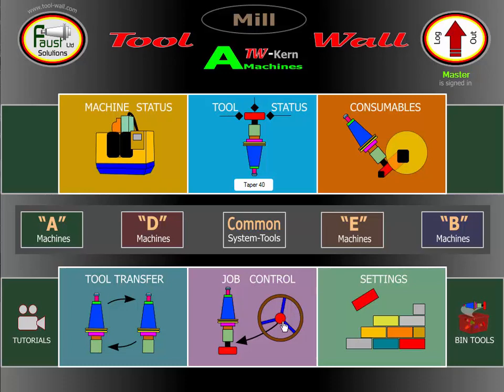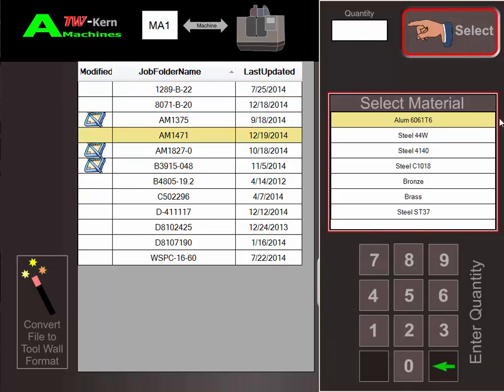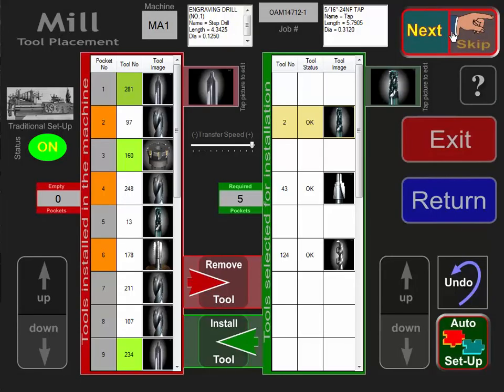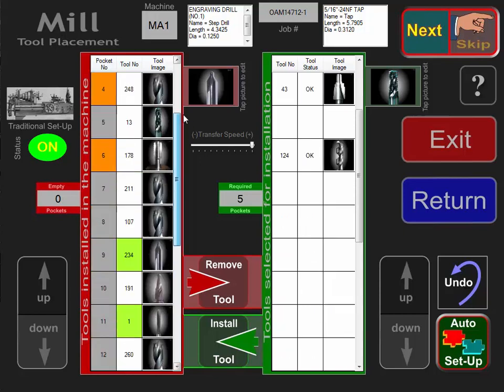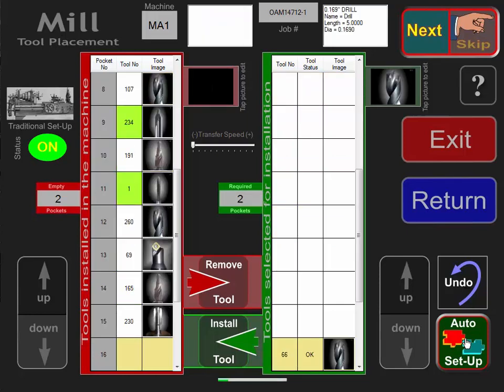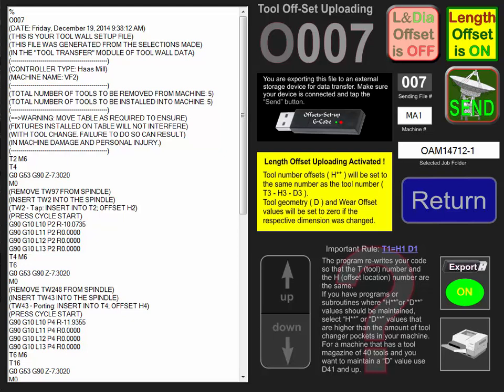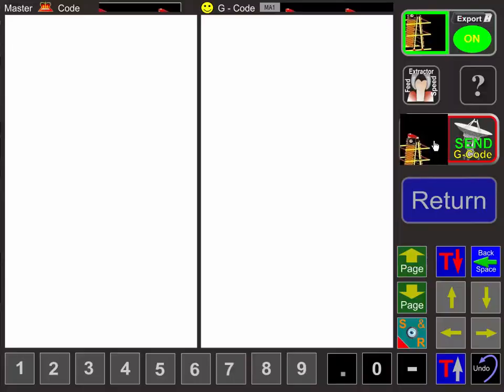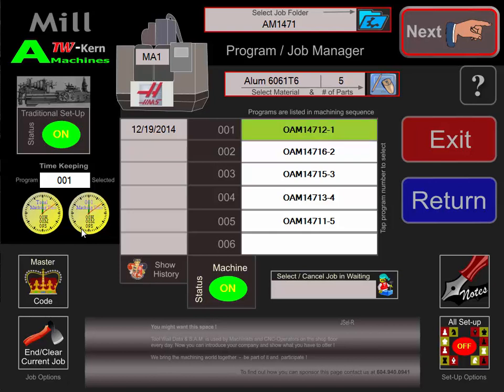Tool Wall Job Setup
Setting up for a CNC job in the Traditional Method using Tool Wall.